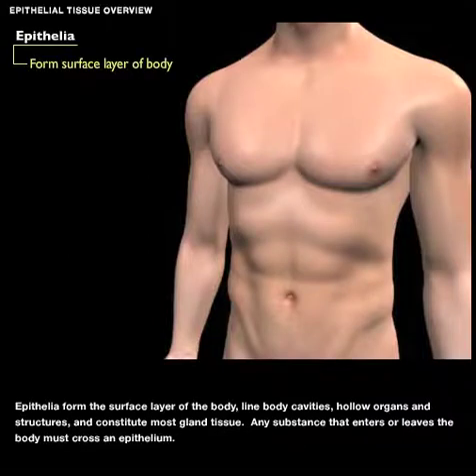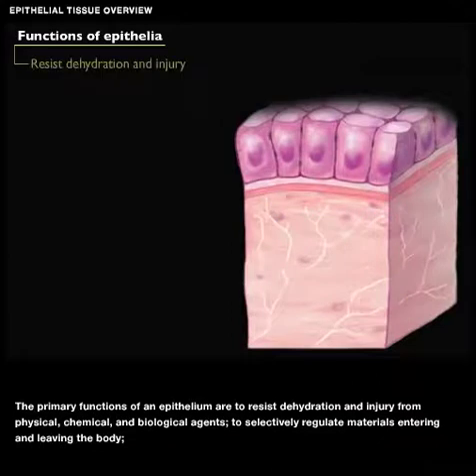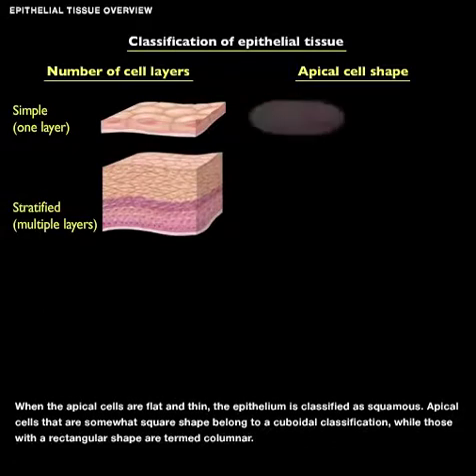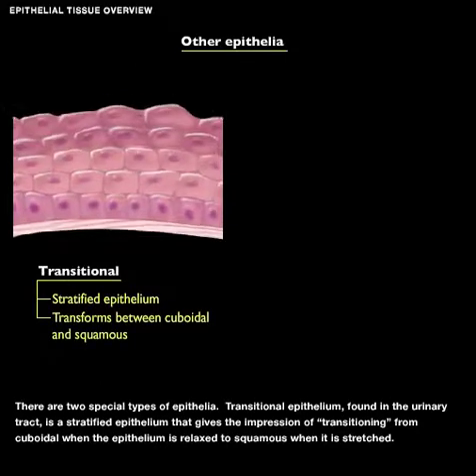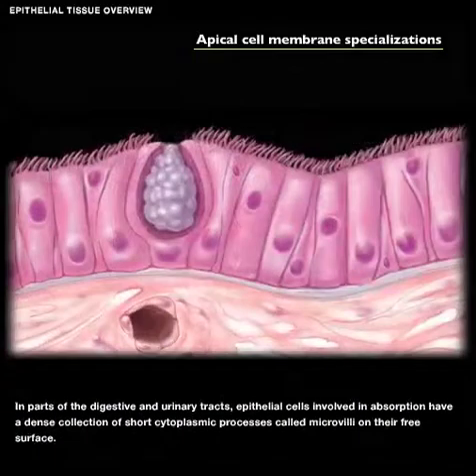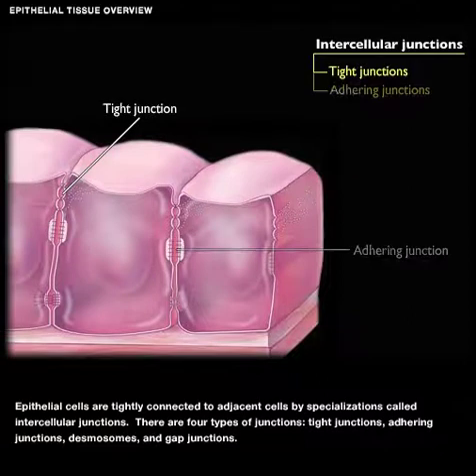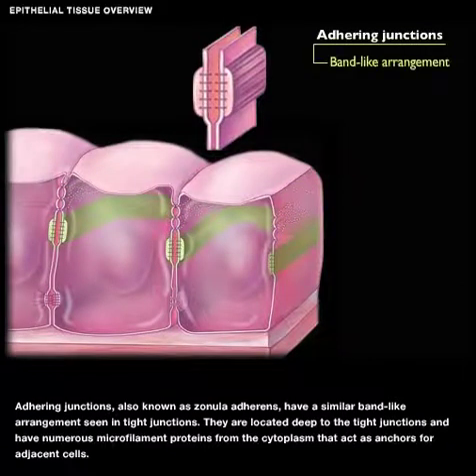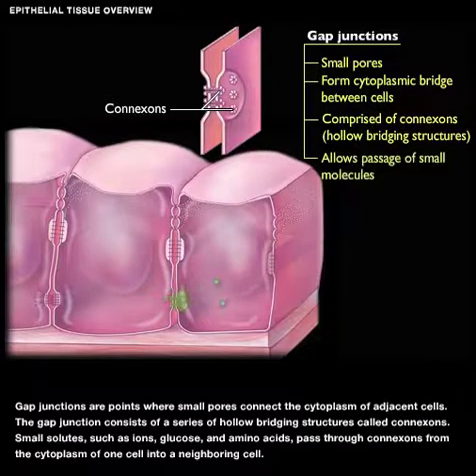Epithelial Tissue Overview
Anatomy and Physiology Revealed--3D